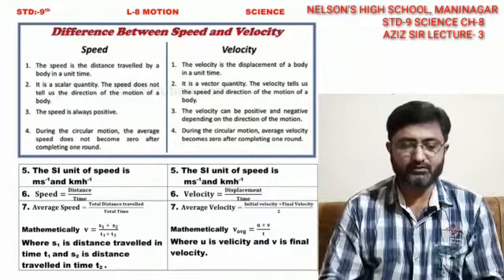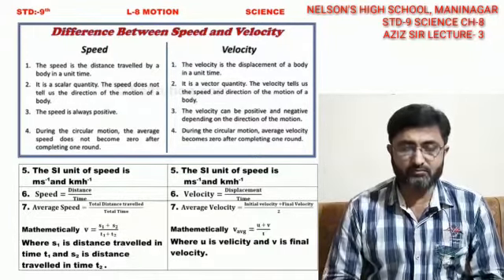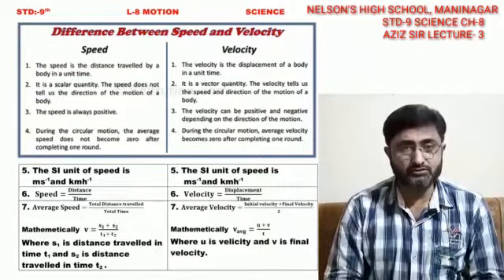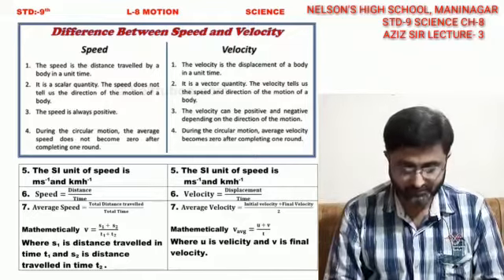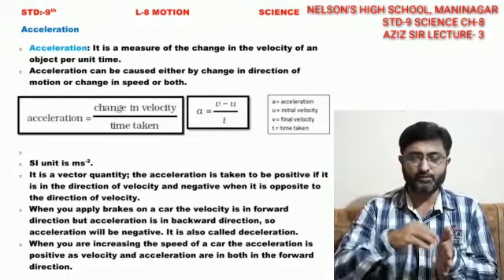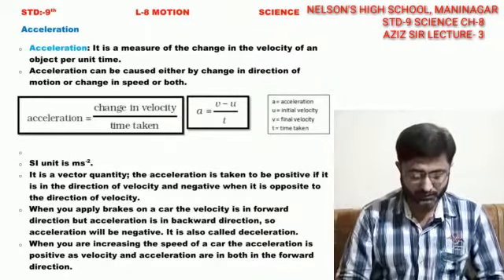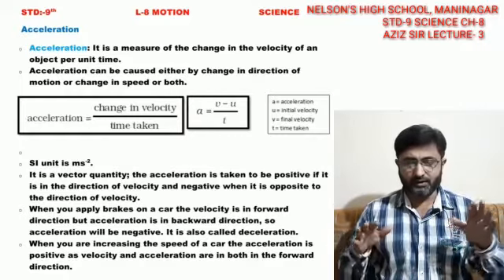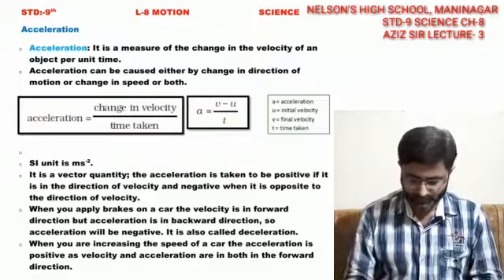NELSON'S HIGH SCHOOL, MANINAGAR ( STD-9 Science CH - 8 Lecture- 3 Aziz Sir)